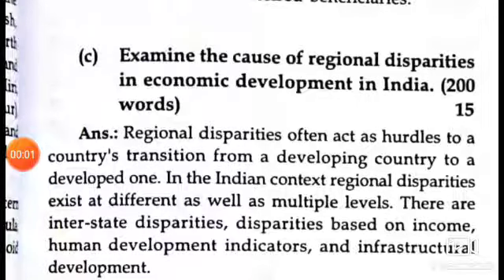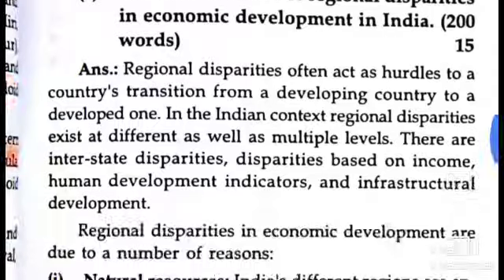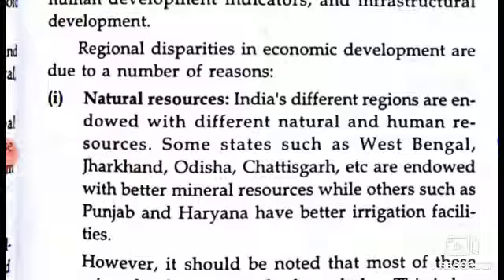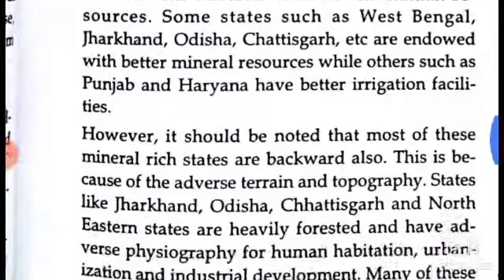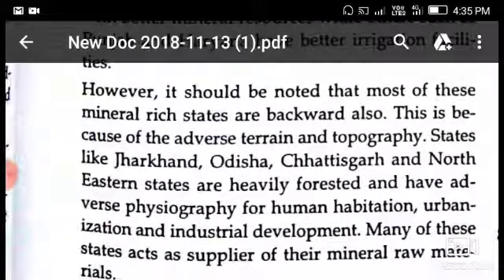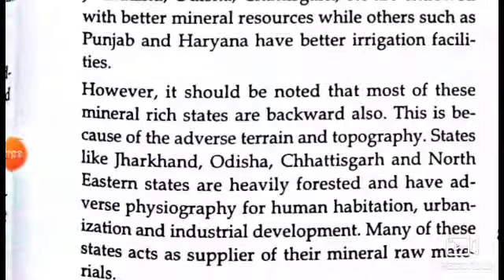September 8, 2019